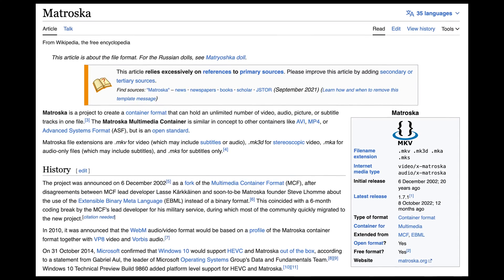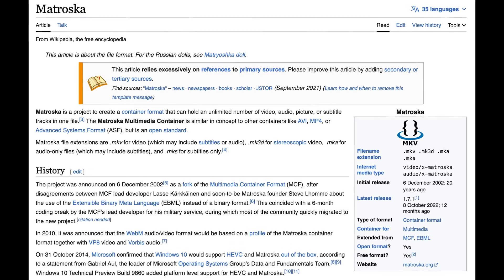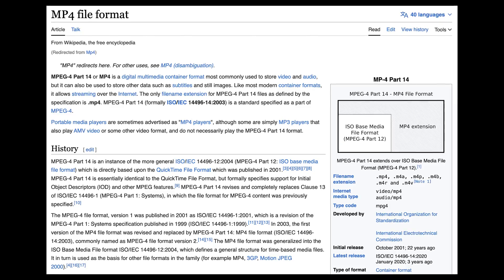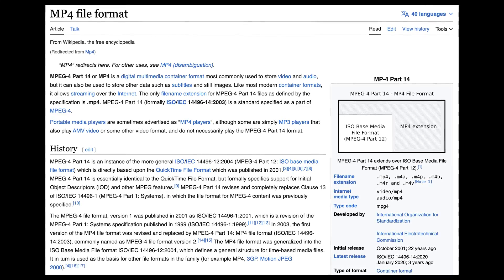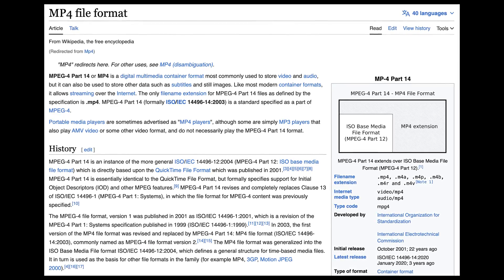MKV vs MP4 -Which Video Format is Better?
Video formats are complicated enough already, but at least we can clear up one of the most common questions - what’s the difference between MKV and MP4 files?